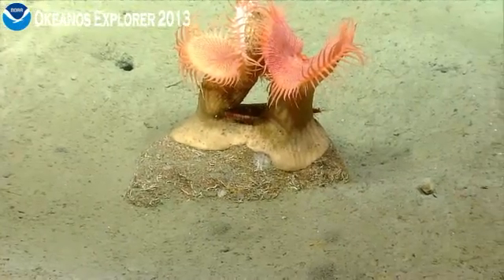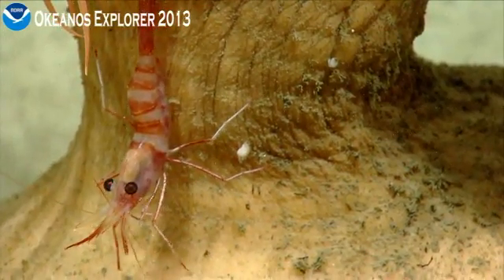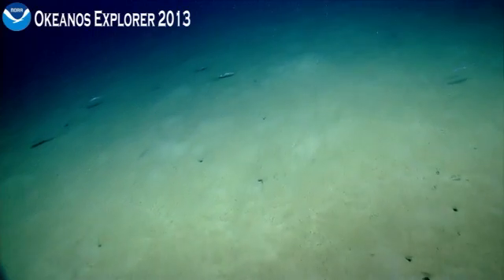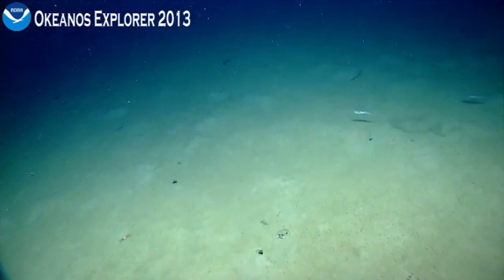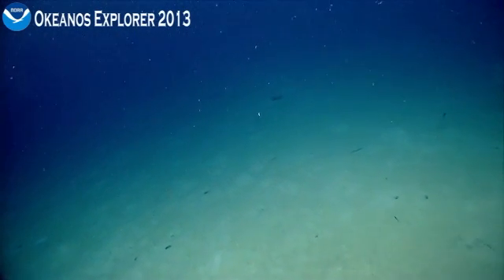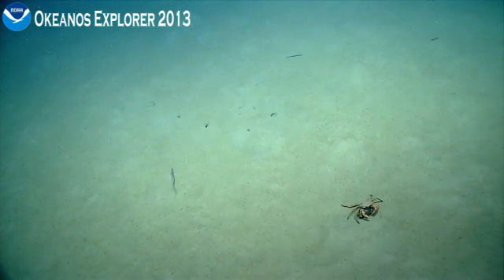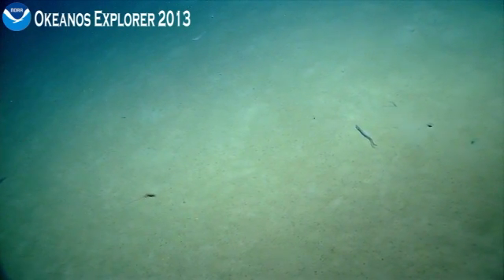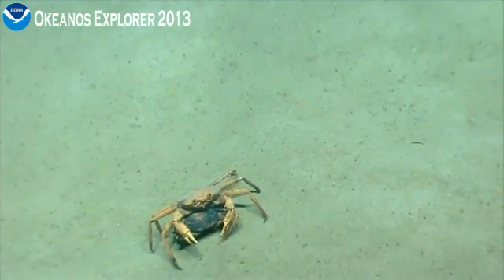Okeanos Explorer Video Bite: Shrimp and Venus Flytrap Anemones - Northeast U.S. Canyons 2013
Commensalism between shrimp and a flytrap anemone.

OKEX's D2 zooms in on a venus flytrap anemone off the east coast of North America. On the anemone there are small shrimp crawling around.  Venus flytrap anemones are passive feeders, meaning they filter feed and wait for the food to come to them. Shrimp, which are also filter feeders, benefit from coexisting with the anemones because they can feed off of the current generated by the Anemone's filtration, and are protected by the overhanging 'flytraps'.